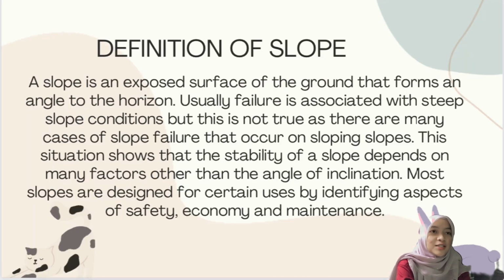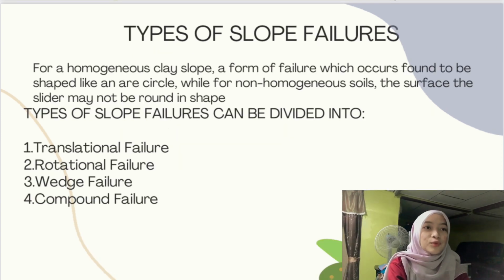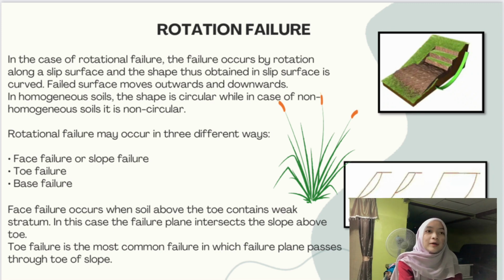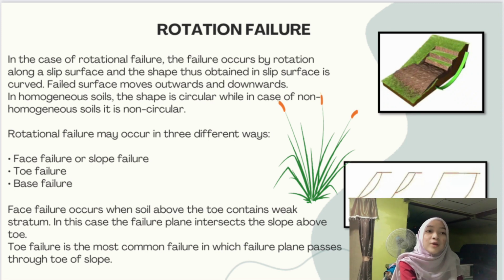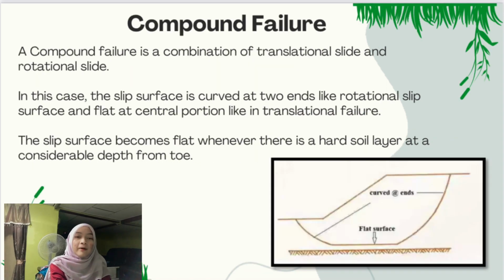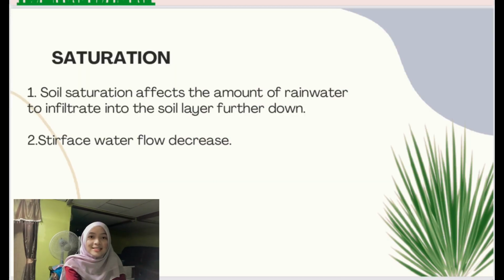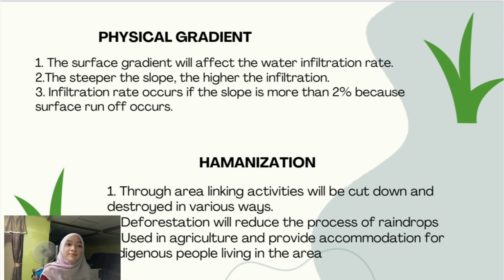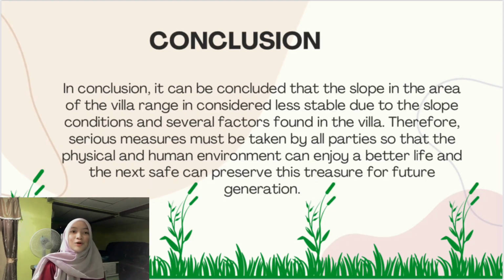The Phenomenon of slope failure in peninsular Malaysia ( Nur Aqilah 1034)